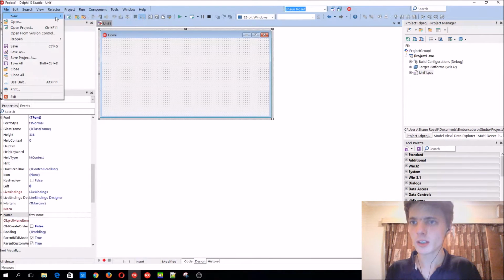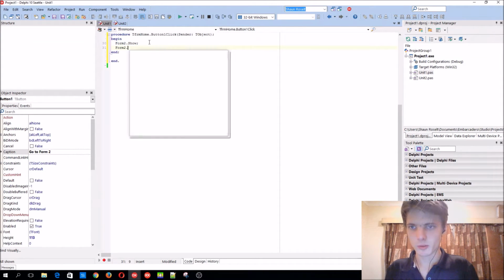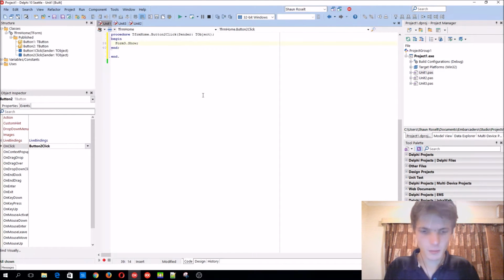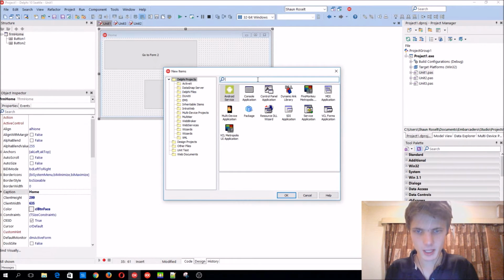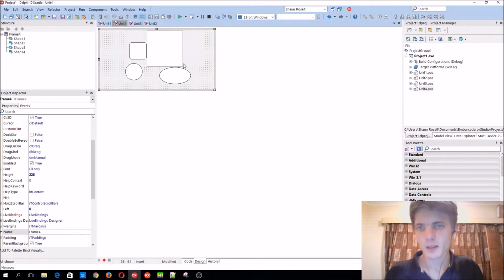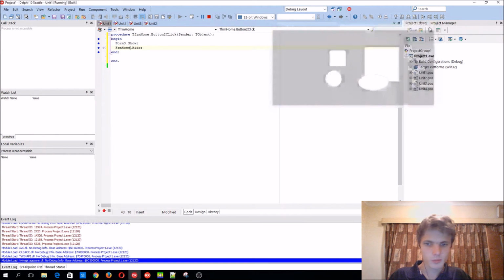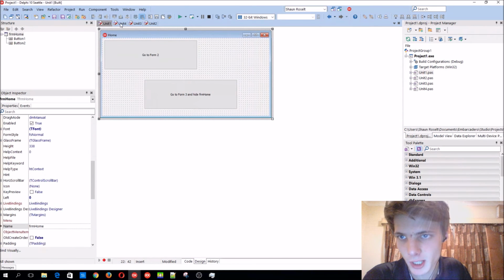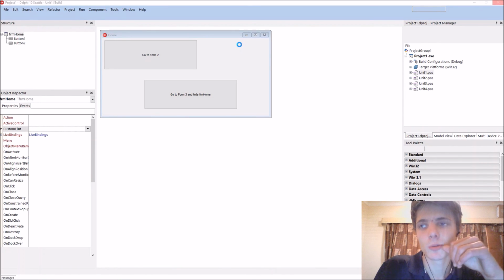Delphi Programming Series: 34 - Forms and Frames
Hi, in this video we learn how to use multiple forms and frames in Delphi.